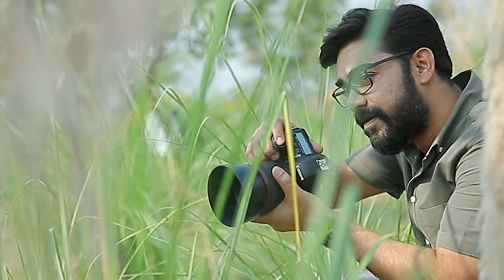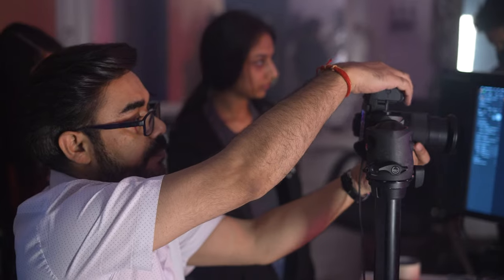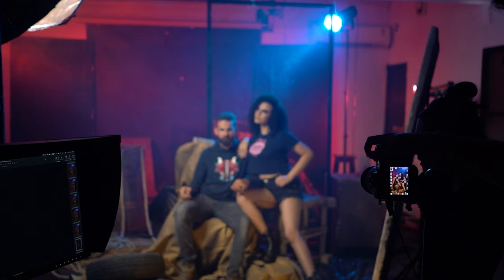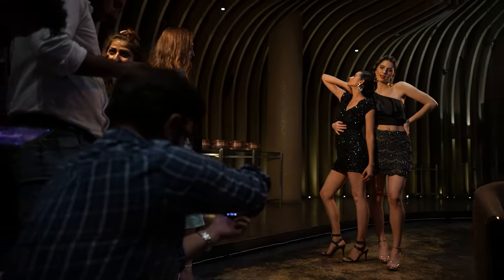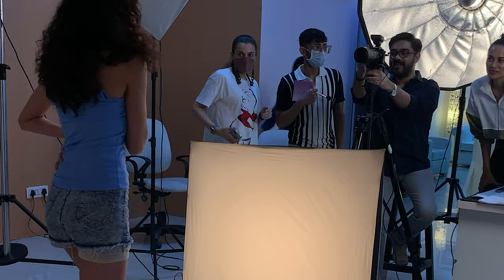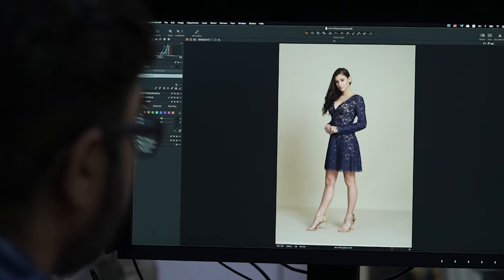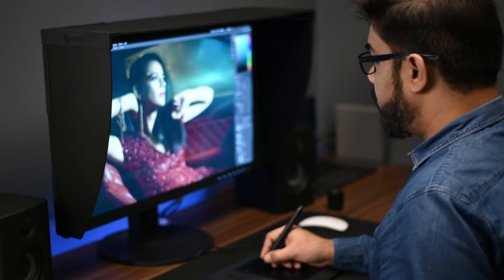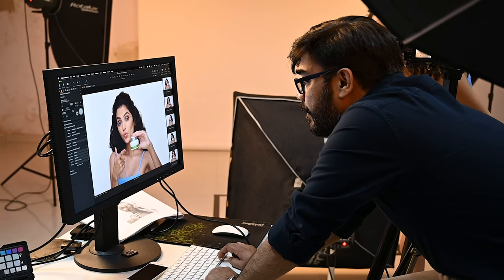Case Study: Vipin Gaur, Fashion Photographer | EIZO Monitor Review | ProScreen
Vipin Gaur is a renowned Indian Fashion Photographer. Born in 1980, he grew up as a an Engineer. He is one of the finest Fashion Photographer in Noida. Vipin Gaur has become a name to reckon with in Fashion photography in Delhi. He had been experimenting with camera and photography from his college days.

Watch this case study and get answers of questions like:

1) About his photographic journey
2) How important is equipment
3) Views on color accuracy in EIZO
4) Experience with EIZO
5) Advice to the newcomers